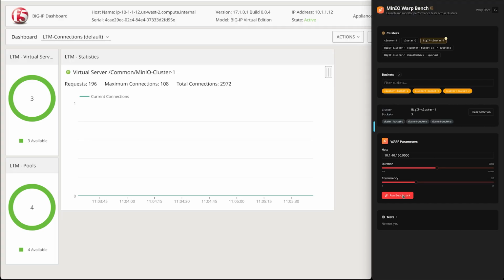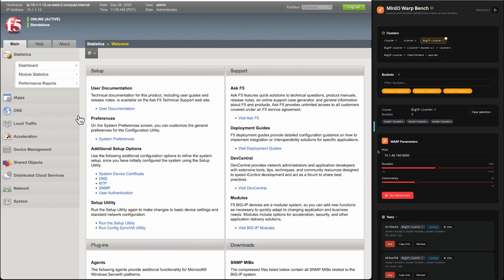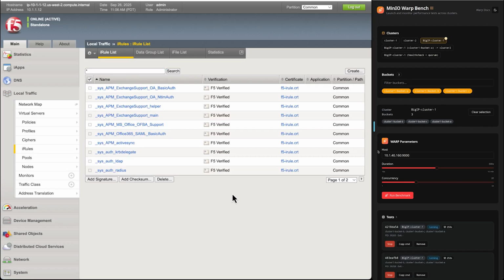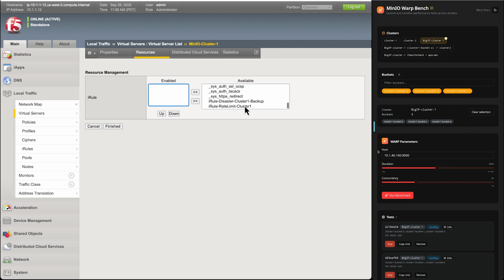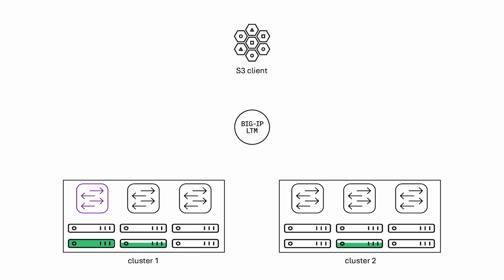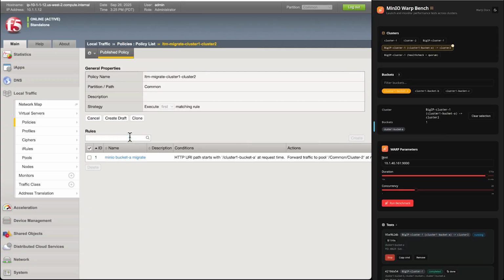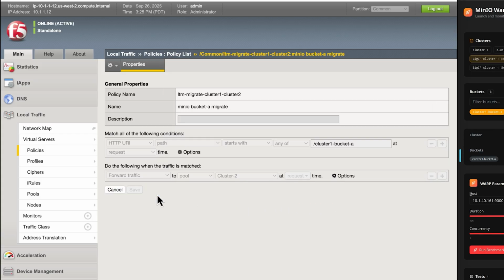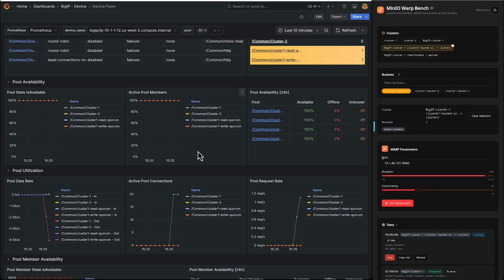Enforce policy-driven AI data delivery with F5 BIG-IP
Explore how F5 BIG-IP gives enterprises precise, real-time control over AI data and S3 delivery flows. Policies and routing are dynamically enforced at the data plane, enabling granular governance, business-aligned traffic steering, and risk-managed transitions between storage environments.  Learn how the F5 Application Delivery and Security Platform (ADSP) secures and accelerates AI data delivery at f5.com/ai.

Notes:
- Contributed by: Hunter Smit, Buu Lam, Mark Menger, Ahmed Dessouki, and Forrest Crenshaw